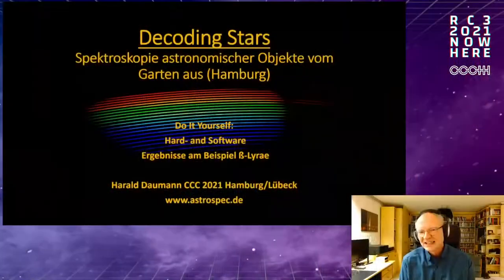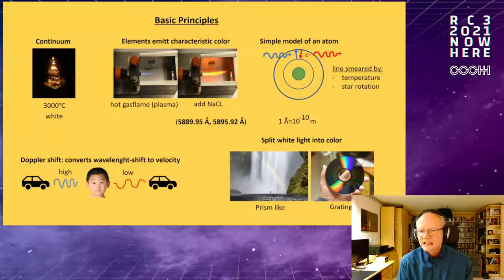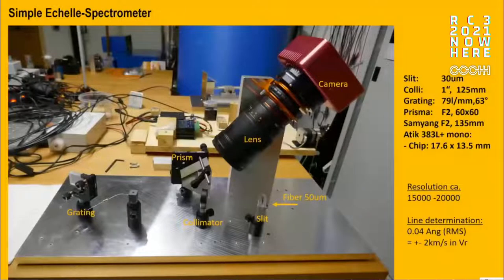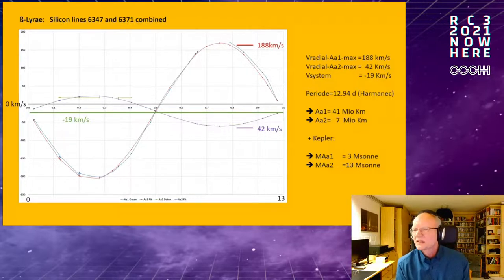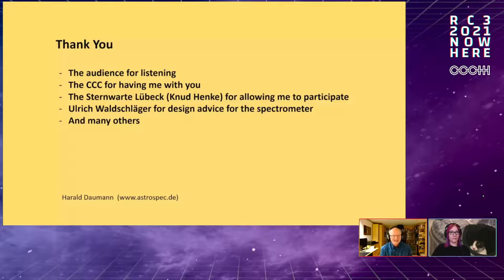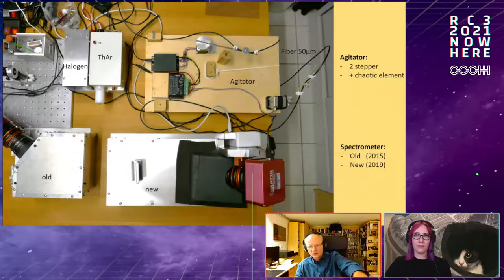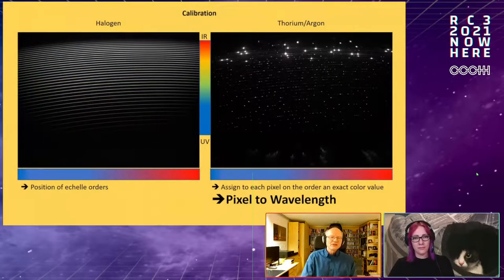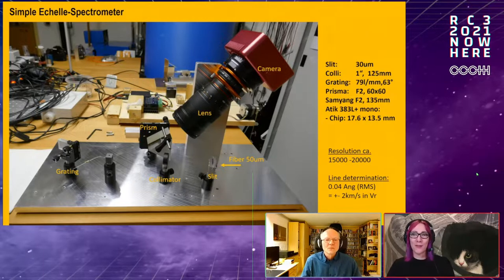Decoding Stars: Spektroskopische Messungen an Himmelsobjekten vom Garten (Hamburg) aus - english tra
Man nehme Aluminium, einige optische Elemente, eine Kamera, ein kleines Teleskop und verbinde alles mit ein wenig Know How und Software und schon kann man die Geheimnisse von Himmelsobjekten ein wenig lüften.

Z.B. woraus bestehen sie, die Temperatur, sind sie allein oder Mehrfachsysteme, wie schnell bewegen sie sich und vieles mehr.

Harald Daumann